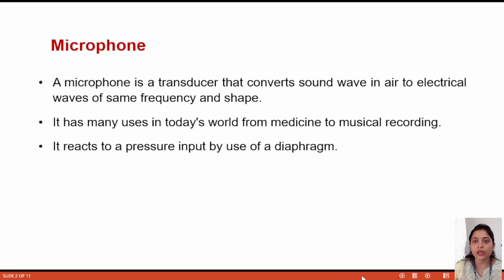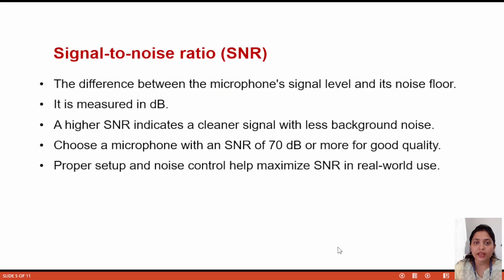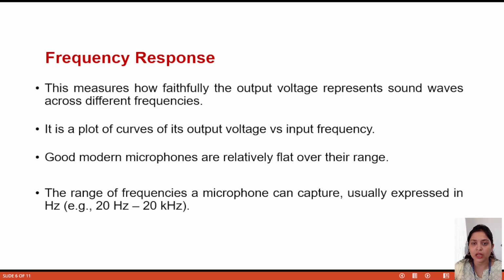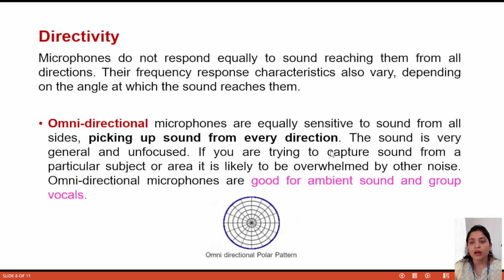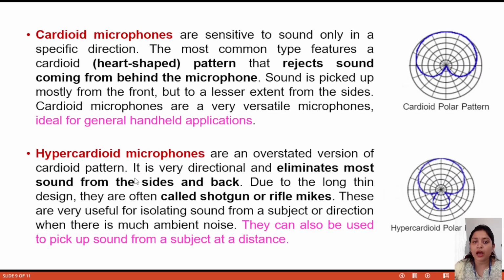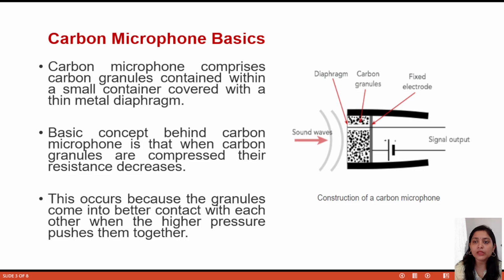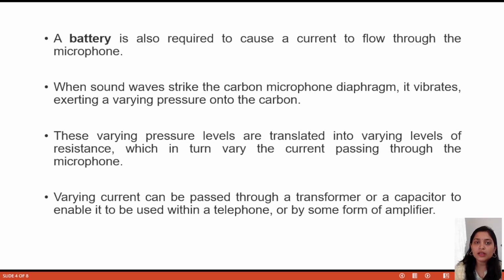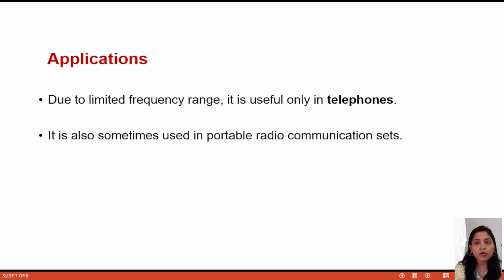Microphone Characteristics & Carbon Microphone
Microphone and its characteristics & 1st invented microphone: Carbon Microphone